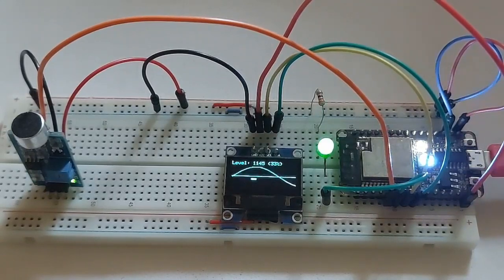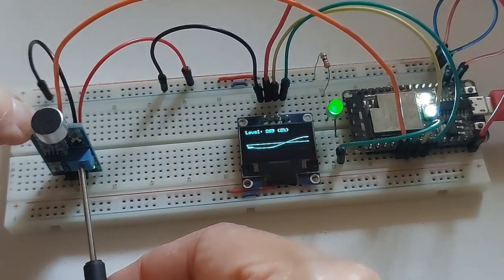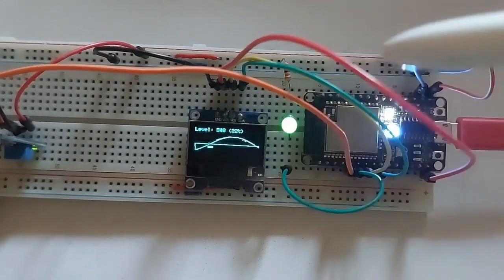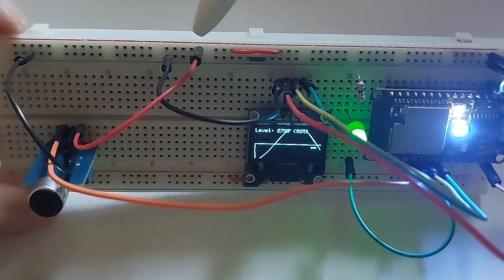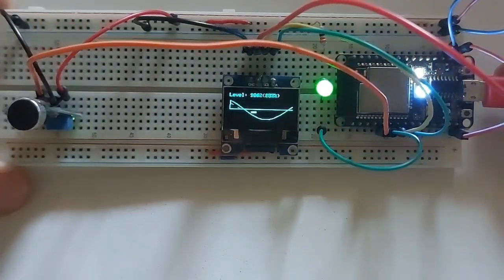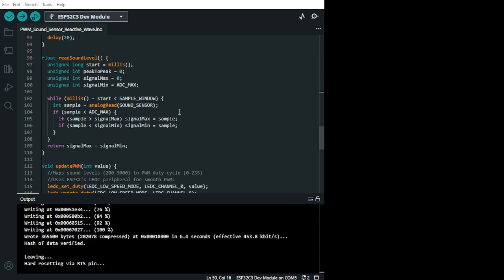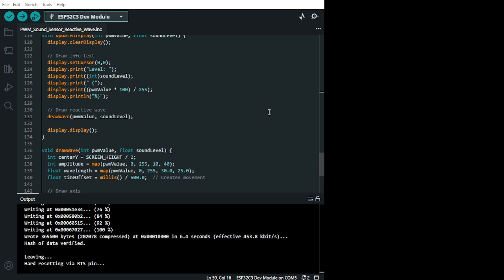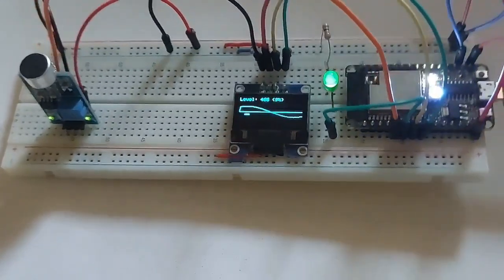ESP32 Displays the dynamic PWM wave visualization on an OLED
• Reads sound levels from a sensor on pin 4
• Generates a PWM wave whose frequency/duty cycle changes with sound
• Displays the dynamic PWM wave visualization on an OLED via I2C (SDA pin 7, SCL pin 6)
Key Features:
1. Proper ESP32-C3 12-bit ADC Handling:
o Uses full 0-4095 range
o Includes analogReadResolution(12)
2. Smooth Sound Response:
o Exponential smoothing filter
o Adjustable smoothing factor
3. Dynamic Wave Animation:
o Time-based wave movement
o Amplitude and wavelength respond to sound
o Smooth line drawing (no pixelation)
4. Calibration-Friendly:
o Easy to adjust min/max sound thresholds
o Clear serial output for debugging
5. Optimized Performance:
o Proper PWM initialization
o Efficient display updates
Calibration Guide:
1. Open Serial Monitor to see raw sound values
2. Make noise and note the typical range
3. Adjust these values in the map() function:
map(constrain(smoothedLevel, 200, 3000), 200, 3000, 0, 255)
o Change 200 (minimum expected sound)
o Change 3000 (maximum expected sound)
4. For more dramatic waves:
int amplitude = map(pwmValue, 0, 255, 5, 30); // Change 5,30 to 10,40
float wavelength = map(pwmValue, 0, 255, 20.0, 8.0); // Change 20,8 to 25,5